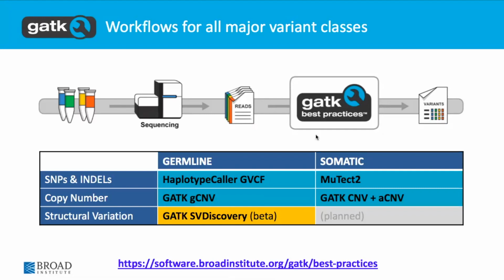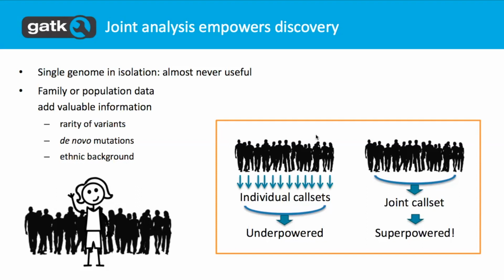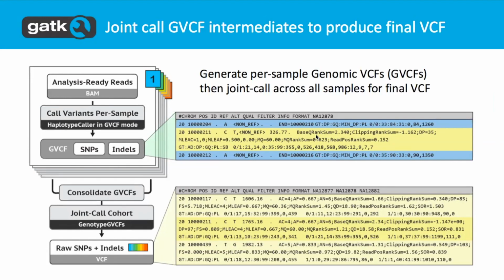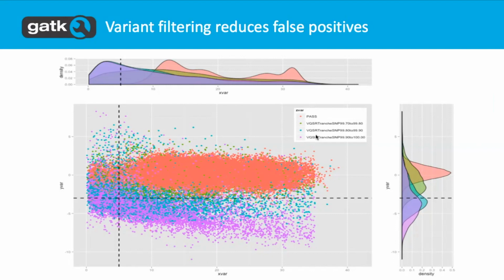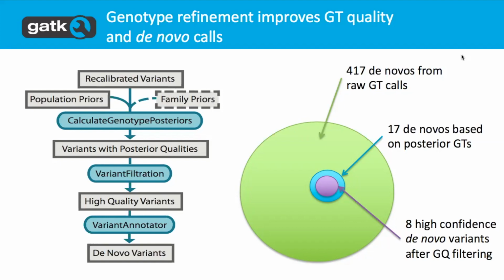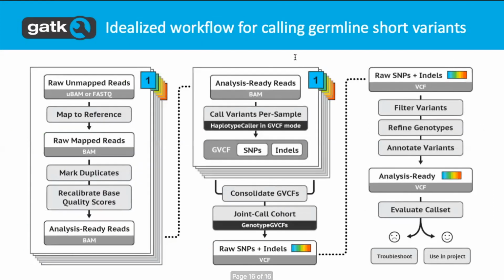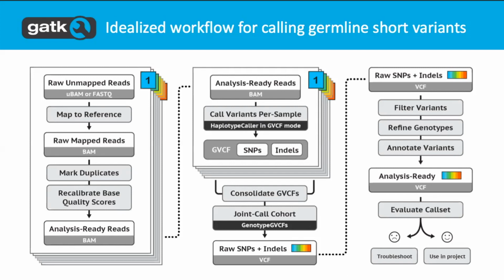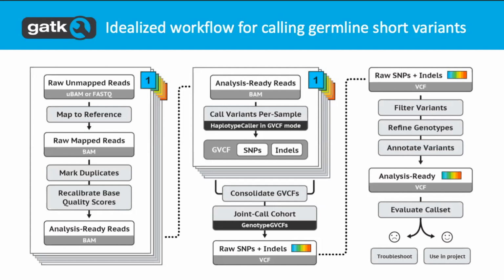5. Introduction to Germline Variant Discovery